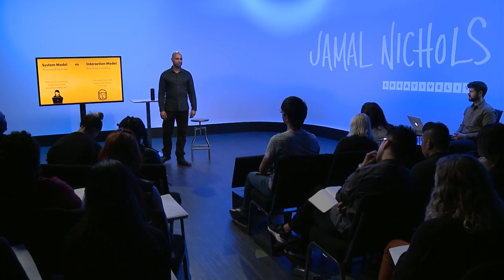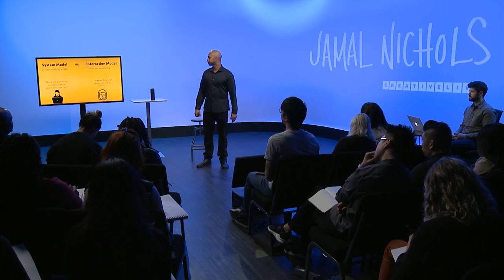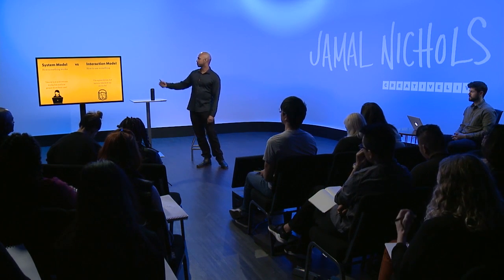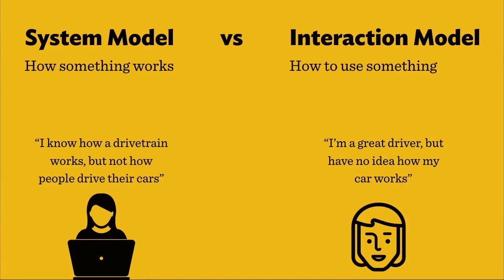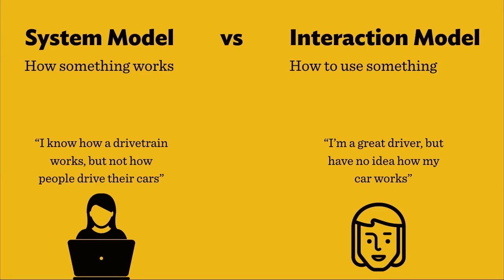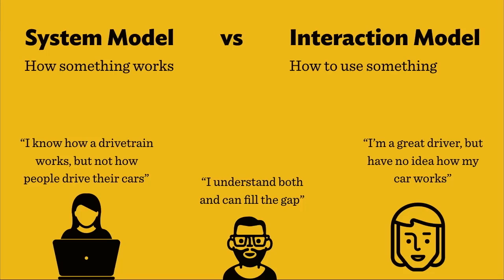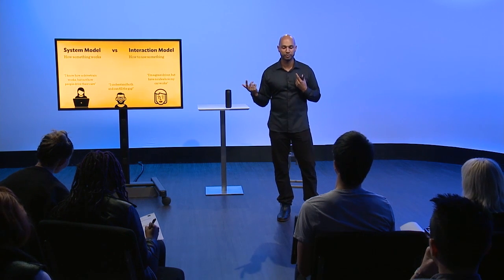Should UX Designers be able to code? 100% Yes. Find out why.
One of the most contentious questions in the business, definitively answered.